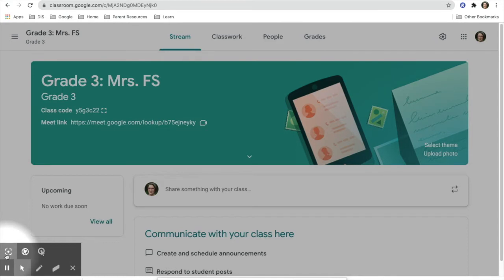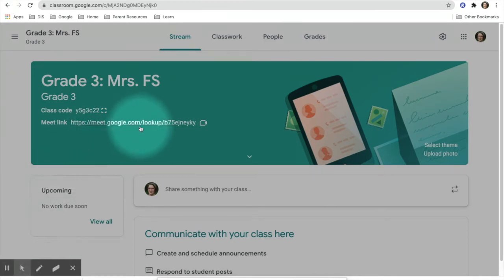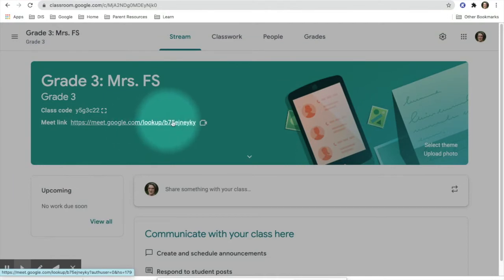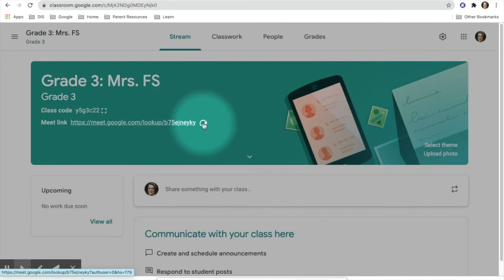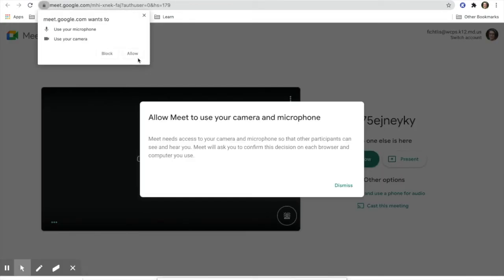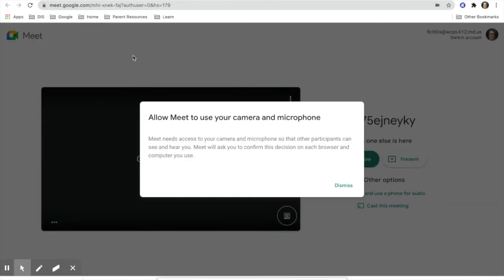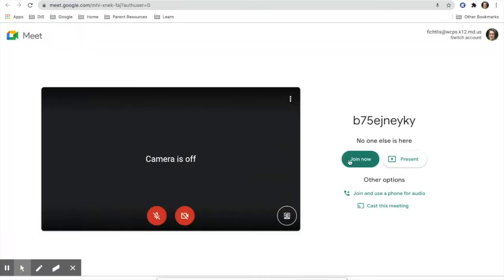Google Meet Starting Your Meeting